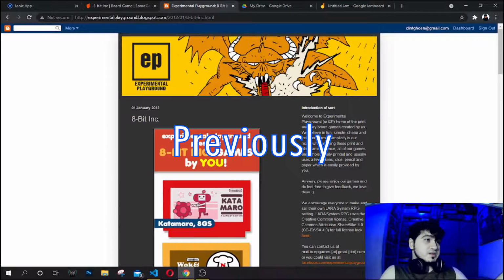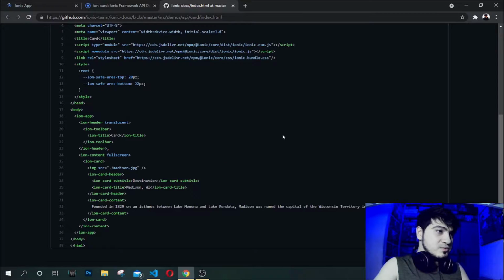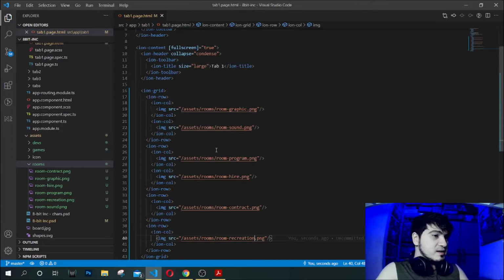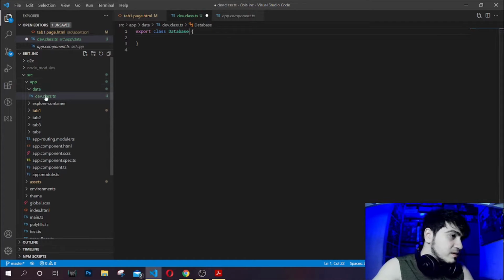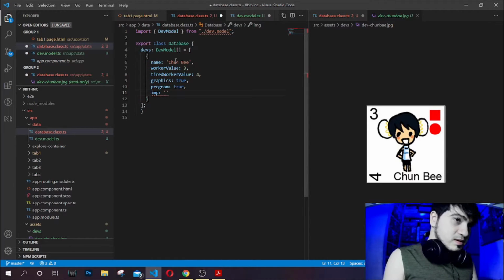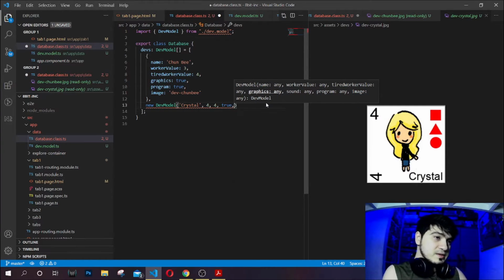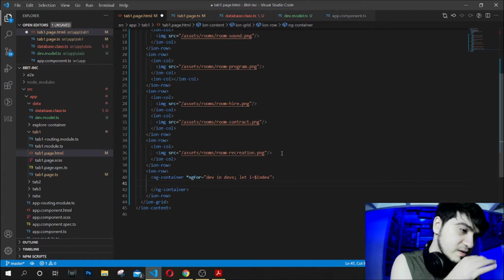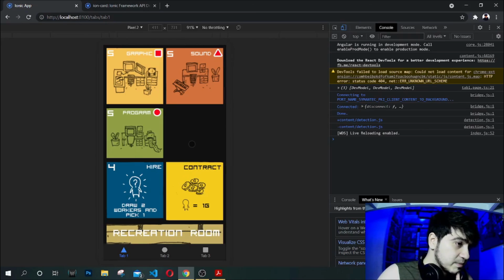App'd 8-Bit Inc. EP2: Building the Board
We build the board using the images sliced from the print and play pdf file.

"Follow along as I convert a print and play game called 8-bit Inc from Experimental Playground into an app, using Ionic + Angular."